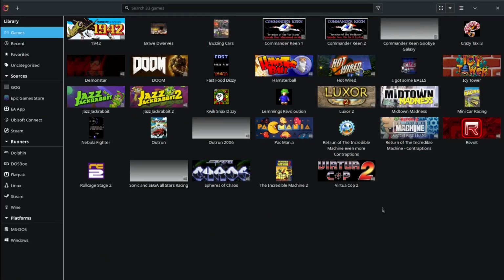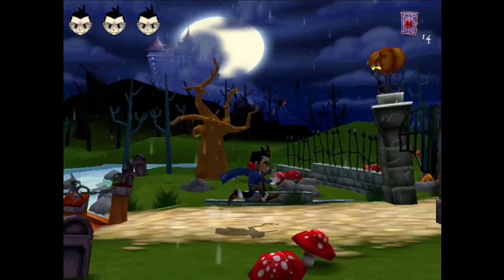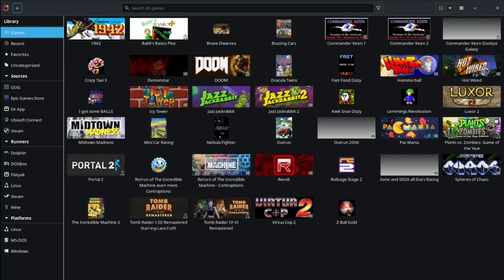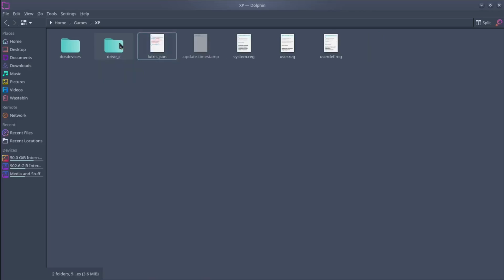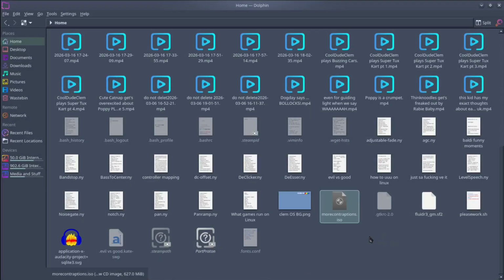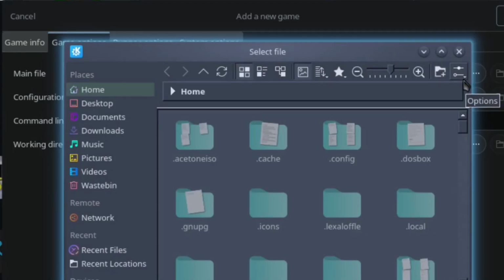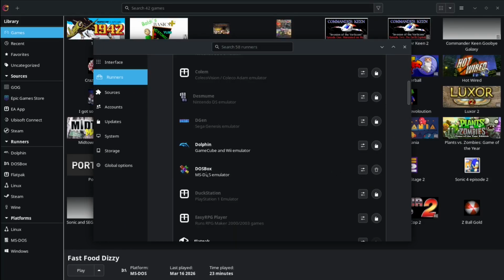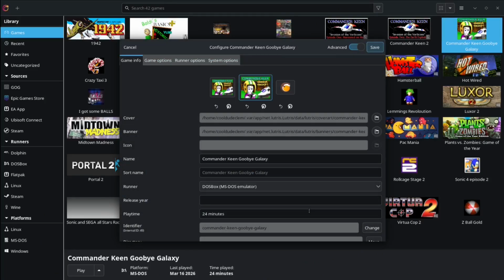How to add and run Windows and DOS games (and apps) in Lutris.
This is a bit of a long one because there's a lot to talk about, but this should cover installing Windows games,  adding Windows games that have no installer, using ISO files and even DOS games.